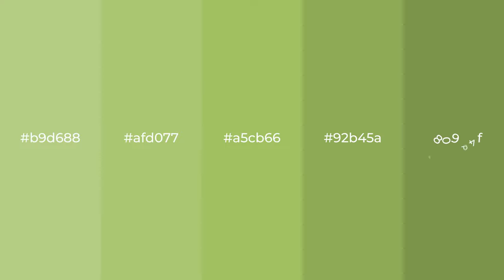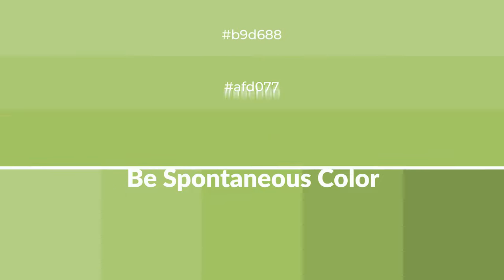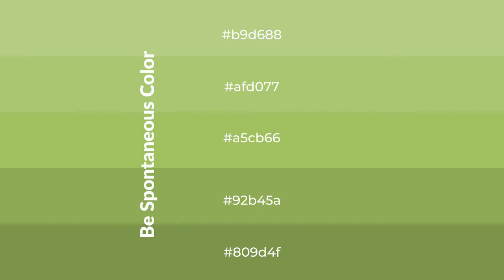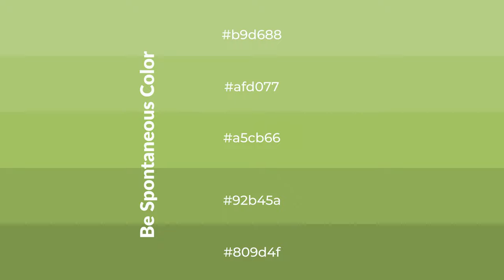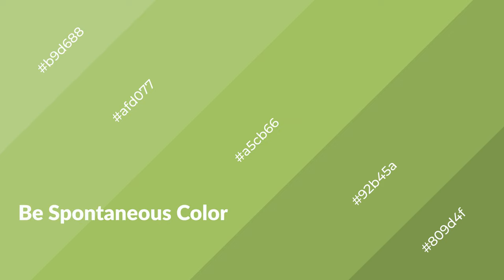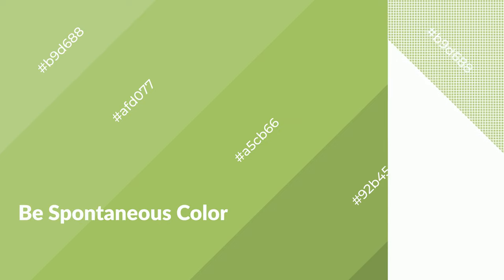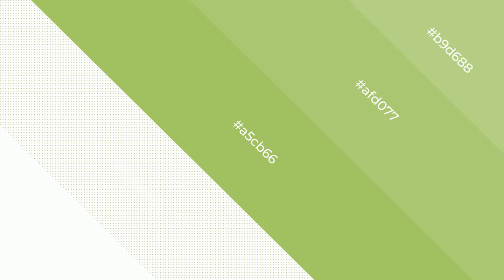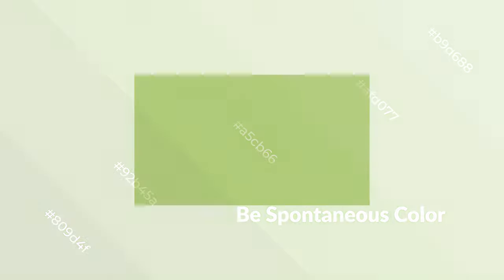Shades & Tints of Be Spontaneous color a5cb66 A Warm Green color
Shades of Be Spontaneous color a5cb66 Warm Shades of Be Spontaneous color with Green hue for your project!

Shades
Hex 92b45a

Tints
Hex afd077

Be Spontaneous is a warm color, and it emits cozier and active emotion. Warm colors are symbols of warmth, fire, heat, and sunshine. It also evokes joy, passion, love, and even anger emotions. You can see them used in Restaurants and Gyms.